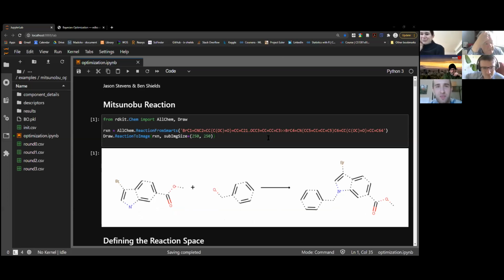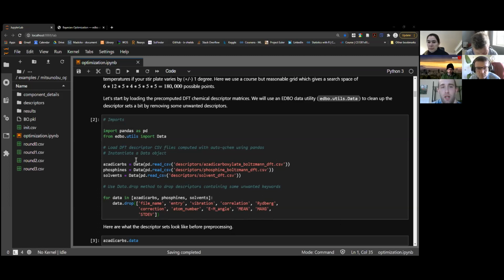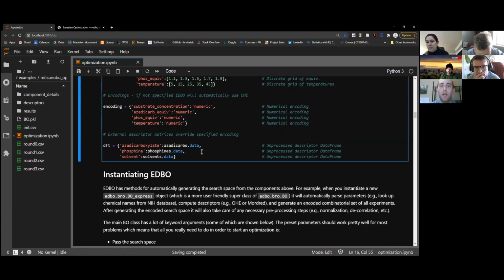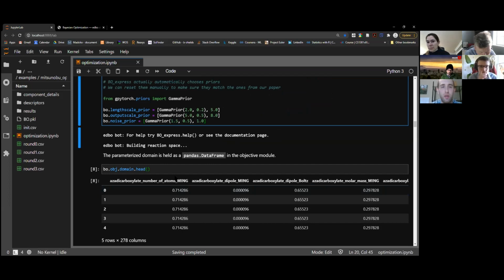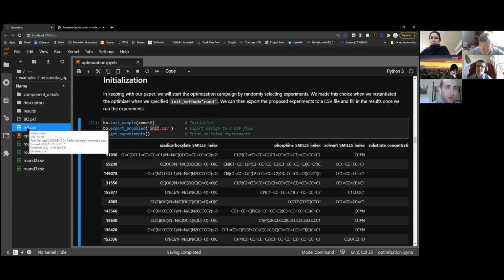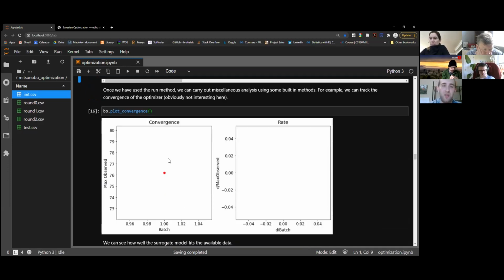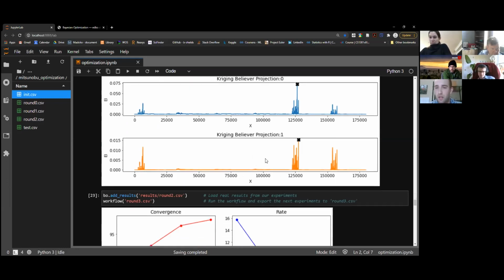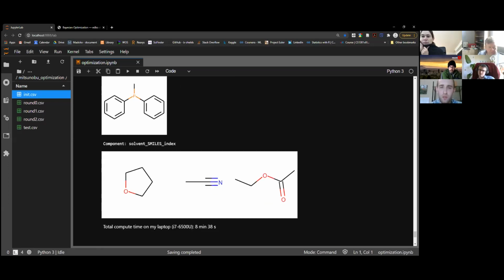Applications to “over the arrow’ optimization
From the NSF C-CAS Training Series:

Applications to “over the arrow’ optimization (Bayesian Optimization Part 2) - Ben Shields

Further Reading:
The NSF Center for Computer-Assisted Synthesis:

The C-CAS Series of Training videos consist of tutorials created and presented by students and postdocs working in the Center.